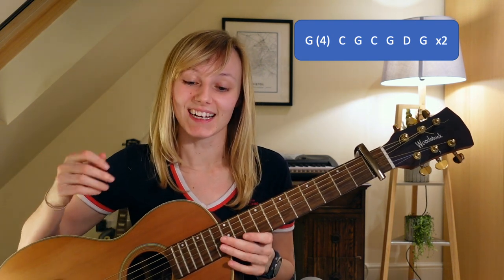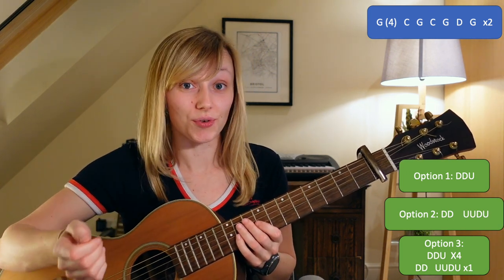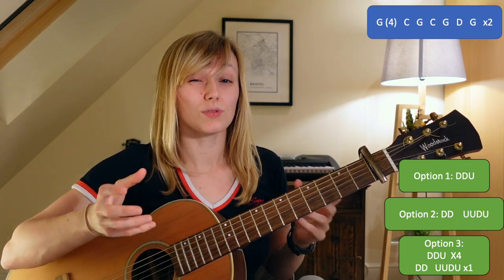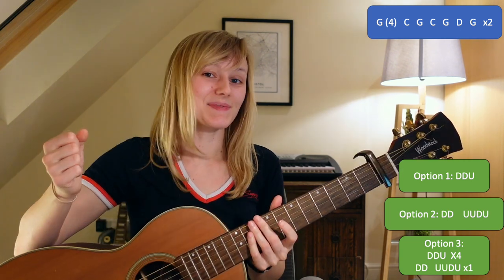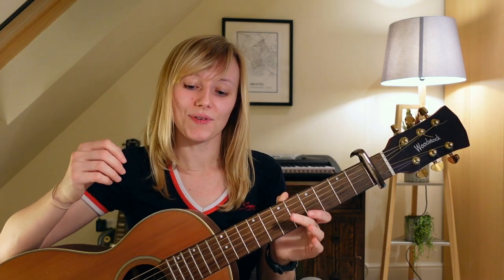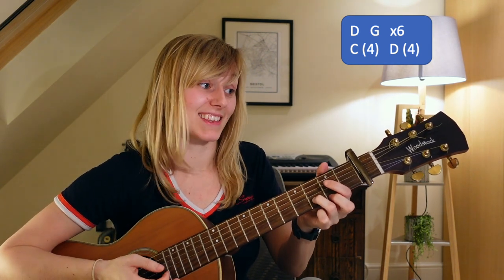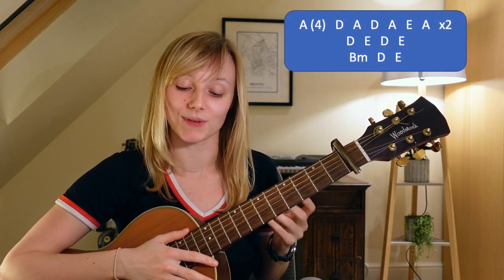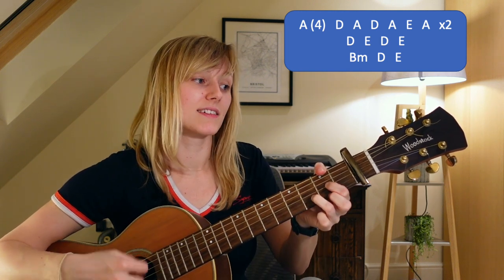How to play High School Never Ends (Bowling for Soup) acoustic guitar lesson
Part of the Throwback Thursday tutorial series

The Equipment*
Guitar: Woodstock parlour guitar (model number WHOOO)
Ukulele: Ashbury AU-50C
Guitar strings: Martin SP 80/20
Capo: Donner DC-2 guitar capo
Camera: Sony ZV-1
Memory card: SanDisk Extreme PRO 128 GB

The Chapters
0:00 Intro and demo
0:49 Capo and chords
01:45 Verse chords
02:05 Verse strumming
02:57 Verse demo
03:26 Chorus chords (part 1)
04:30 Chorus strumming pattern
06:50: Chorus part 1 demo
07:15 Chorus part 2
09:15 Bridge
10:25 Final chorus
11:40 Final chorus demo